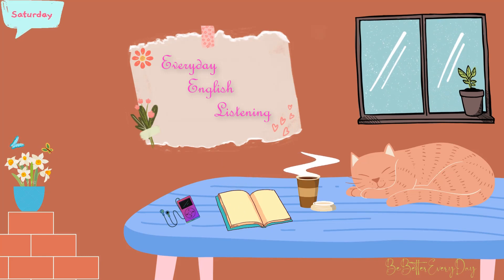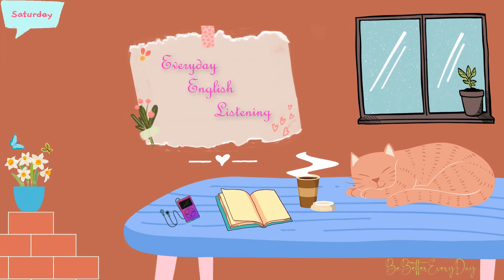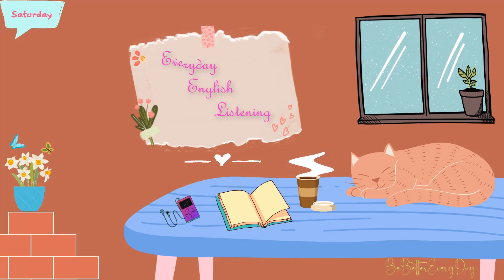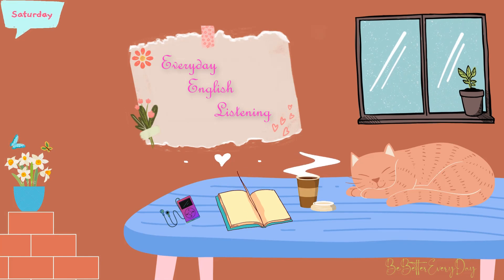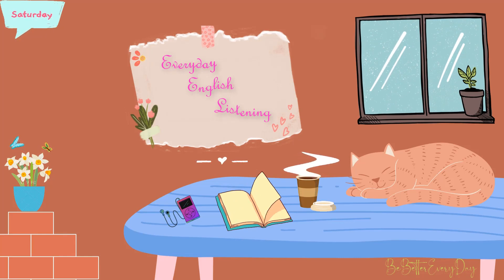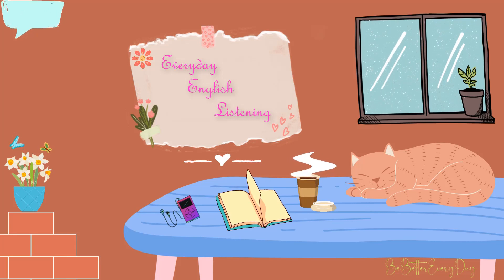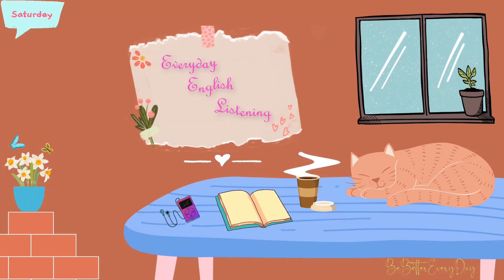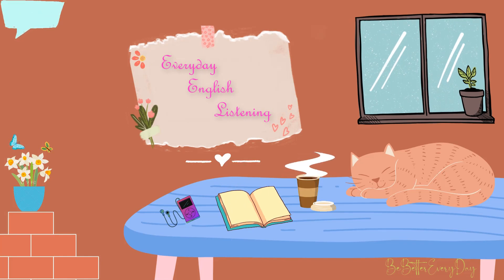🎧 Everyday English Listening | #42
EVERYDAY ENGLISH LISTENING bao gồm tất cả bài nghe về mọi chủ đề trong cuộc sống qua nhiều hình thức: hội thoại, thuyết trình, bài giảng, tin tức, … Luyện nghe tiếng Anh mỗi ngày giúp bạn “quen tai” với giai điệu, trọng âm và nhịp độ của tiếng anh, đồng thời củng cố kỹ năng nghe hiểu, mở rộng vốn từ và cải thiện giao tiếp các chủ đề thông dụng. Bài nghe tiếng Anh lồng âm nhạc nhẹ nhàng giúp bạn vừa thư giãn và luyện nghe tiếng anh một cách thụ động trong khi ngủ, khi rảnh rỗi hoặc làm bất kì việc gì không cần tập trung.
Nội dung:
00:00 Topic 1: Baking Cake Pops
03:59 Topic 2: Truffle Time
07:51 Topic 3: Ocean Encounters
11:30 Topic 4: More Freaks
15:24 Topic 5: Freaks and Animals
18:47 Topic 6: More Moms
21:41 Topic 7: Soccer Moms
23:54 Topic 8: Born to Run
27:50 Topic 9: Alternative Exercise
30:33 Topic 10: Character Changes
33:45 Topic 11: Changes in Appearance
35:53 Topic 12: Make-up